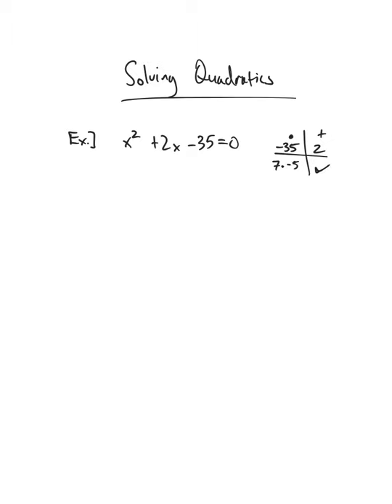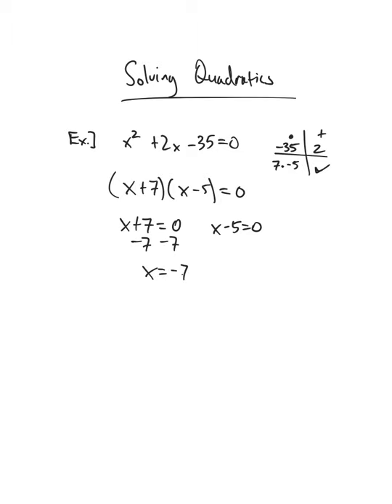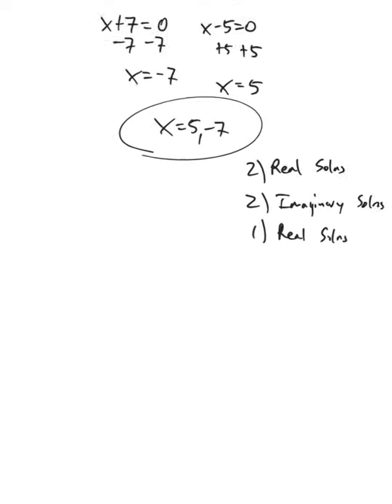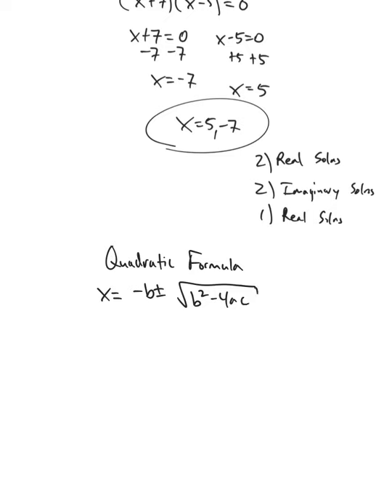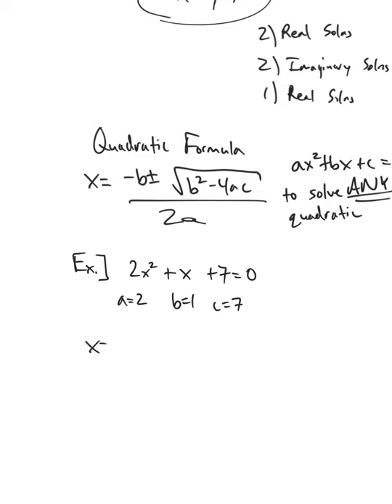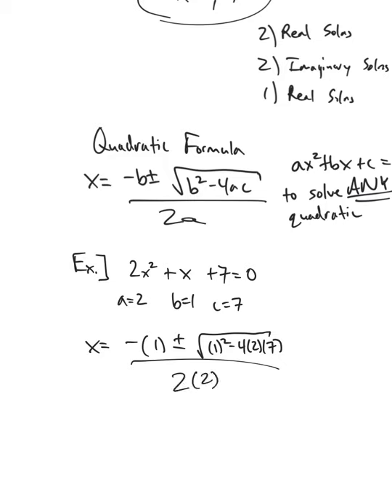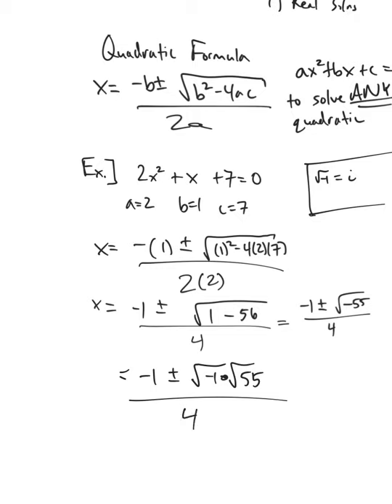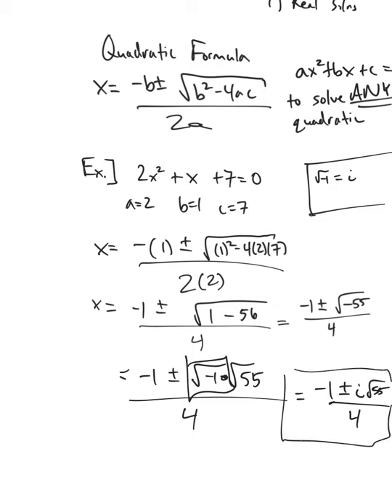Solving Quadratics - Sub Plans